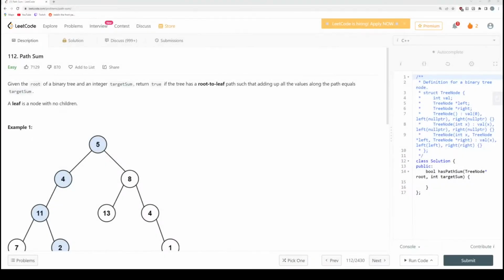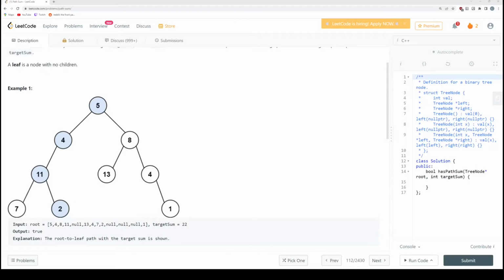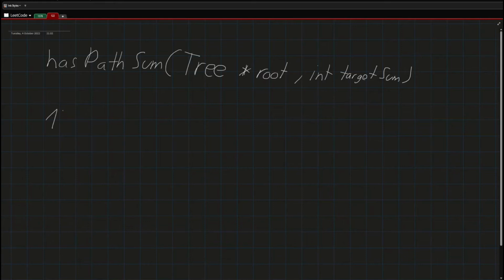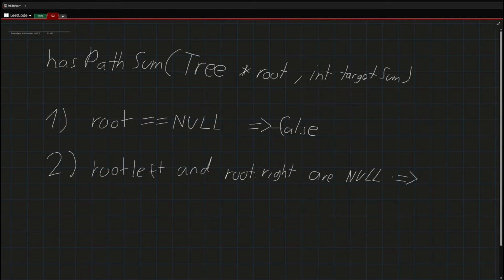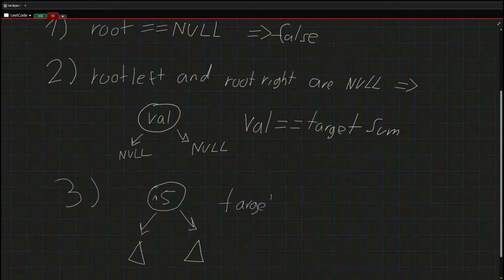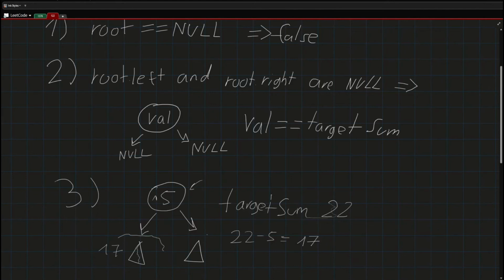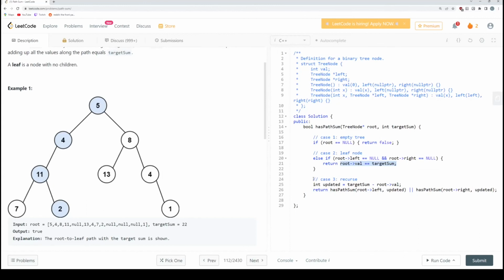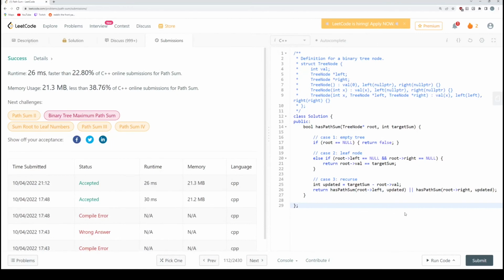LeetCode 112 Solution Explained: Path Sum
This is my solution to LeetCode Problem 112 - Path Sum.

Chapters:
0:00 Introduction
1:30 Examples and Algorithm
6:01 Implementation